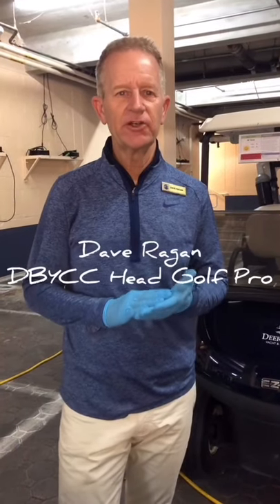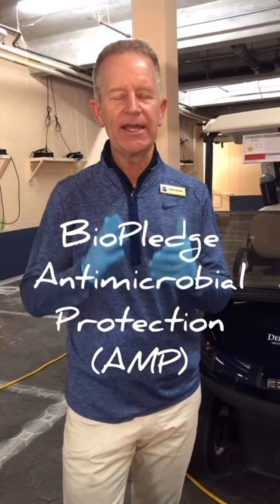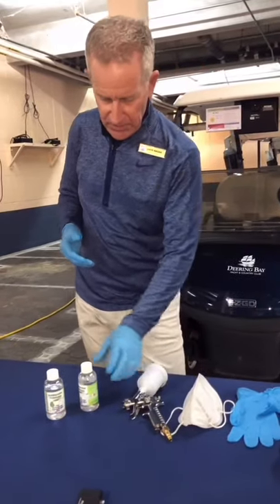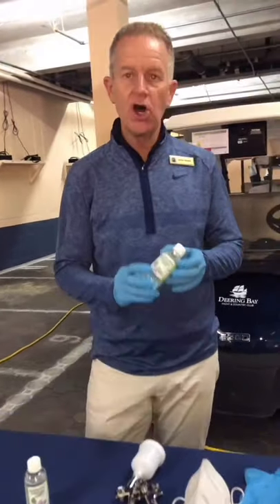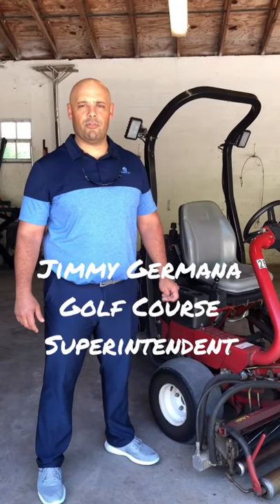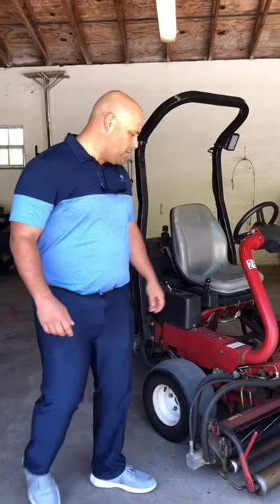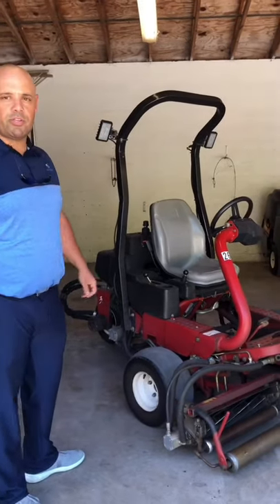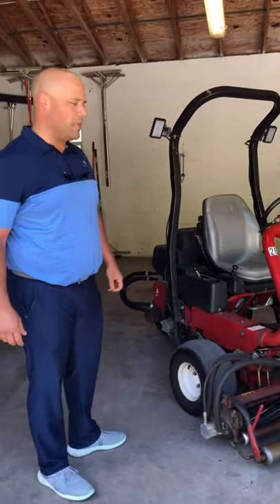Cleaning & Sanitizing Golf Carts & Golf Course Maintenance Equipment.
COVID-19 MEMBER CARE

In an effort to help curb the spread of the COVID-19 outbreak, we have established detailed
cleaning and treating of our golf carts and equipment with an antimicrobial protection product.